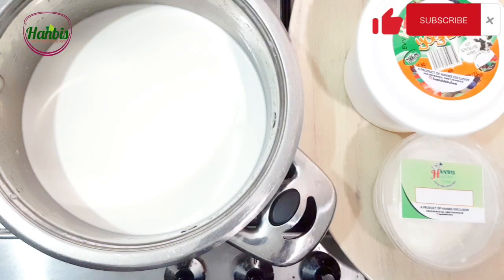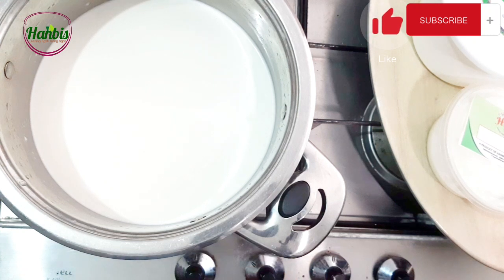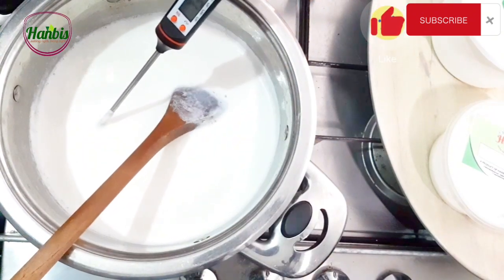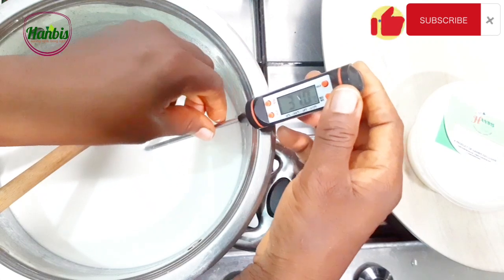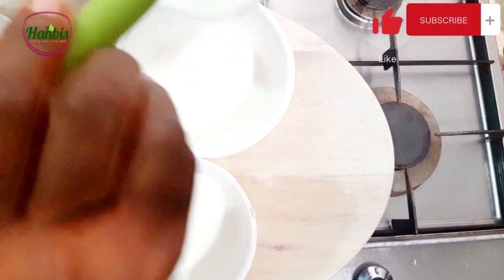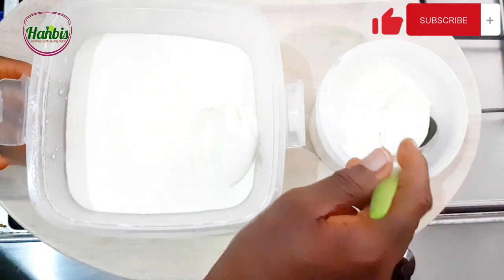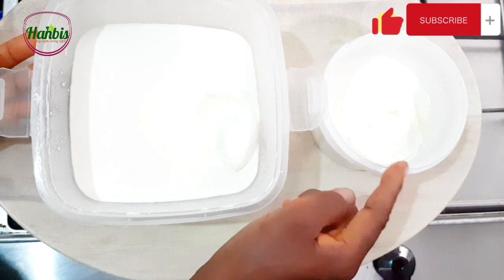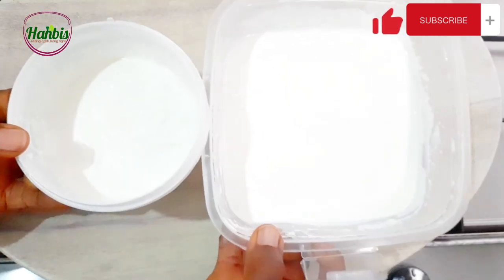Stop buying Yogurt - Make Yogurt at home easily with just 2 ingredients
Thank you for stopping by my channel today. God bless you abundantly 🥰

Shop my favourite finds 👇

Glass Jug for Hot/Cold Water & Iced Tea Beverage, juice, Milk-1500ml /1.5liters

Goblet Glassware Set of 8, 10oz, Tumbler Glasses, Decorative

Can Shaped Glass Cups

Reusable Aluminium Foil Zip Lock Stand Up Food Pouches Bags with Notch for Food Storage 3.5x5.9 Inches, 2.8oz, Pack of 50

8-in-1 Digital Air Fryer with Recipe Book

Air Fryer Parchment Paper Liners, 200Pcs

6-Piece Air Fryer Accessory Kit for 2.75-4 Quarts

Nonstick Deep Frying Pan Skillet, 10-inch Saute Pan with Lid, Stay-cool Handle

Non-stick Roasting/serving dish, 3 Pieces Baking Dishes-White

Oven Safe, Heavy Duty Stainless Steel Baking Rack & Cooling Rack

Deep walled glass bowl perfect for cooking and preparation

Simply Gourmet Measuring Cups and Spoons Set of 12 Stainless Steel for Cooking & Baking

Amazon storefront (please follow, shop  & share)

This ebook will assist you in choosing a profitable niche
o_Q1FW38ZCRH5MWWCB6H6V

This ebook will assist you to write your first ebook successfully

Learn the easiest method of making healthy yogurt without any complicated equipment. You can also monetize your yoghurt making skills!